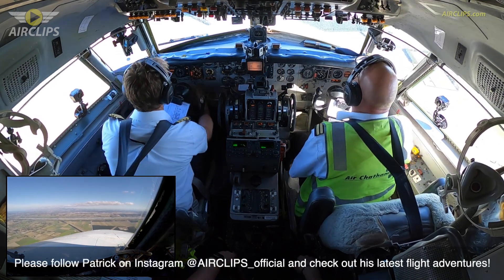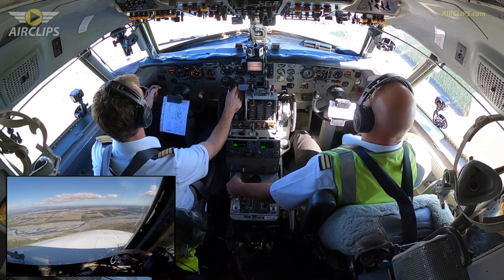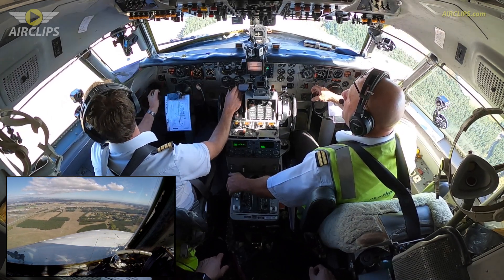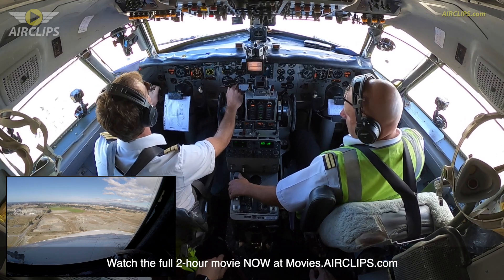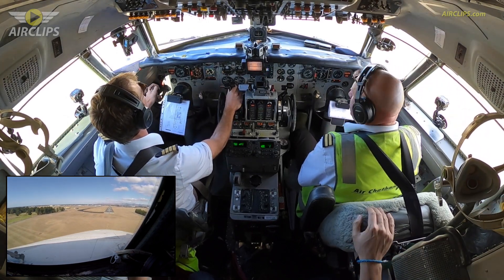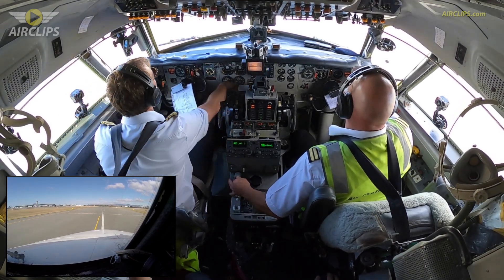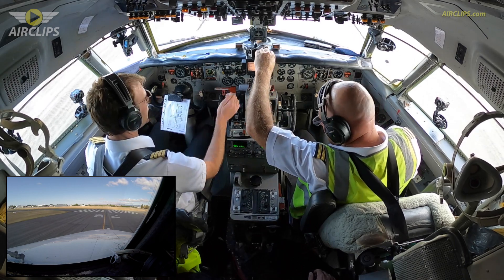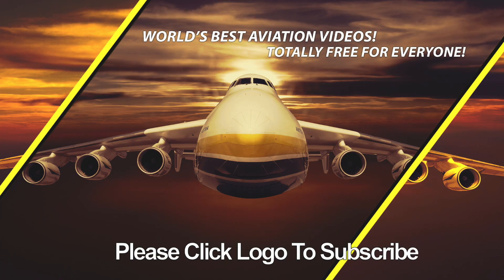OLD SCHOOL! 1957-built Convair 580 cockpit landing into Christchurch on Air Chathams! [AIRCLIPS]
This is an exclusive short clip derived from our full Ultimate Cockpit Movie, available for free at Movies.AirClips.com

In March 2021 Patrick had the great pleasure to be allowed otherwise closed New Zealand, a COVID-19-free island in a world badly hit by the pandemic at that time. At the time of filming the retirement of the filmed airframe, Air Chathams Convair 580 ZK-CIE, was scheduled for September the same year. Being the last purely passenger configured Convair aircraft in operation globally, this was an extremely rare and late chance to capture the legacy of Convair's plane making legacy for future generations. Enjoy a fantastic ferry flight from Auckland to Christchurch. Two hours of flight in which you'll get to know Captain Alex and F/O Daryl, two true aviators, friends and great ambassadors for Air Chathams. Learn a lot about how it is to operate Convair passenger flights and on top enjoy a lot of relaxed and funny cockpit banter.

CYT2